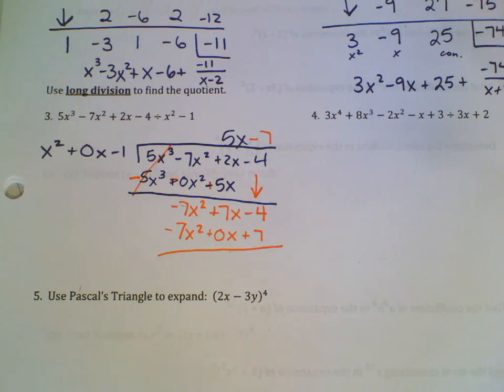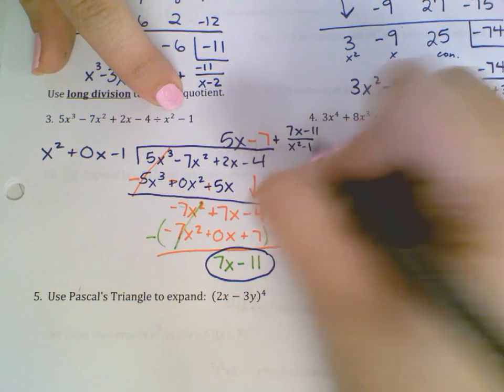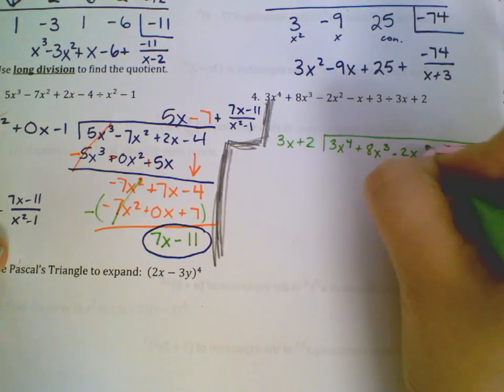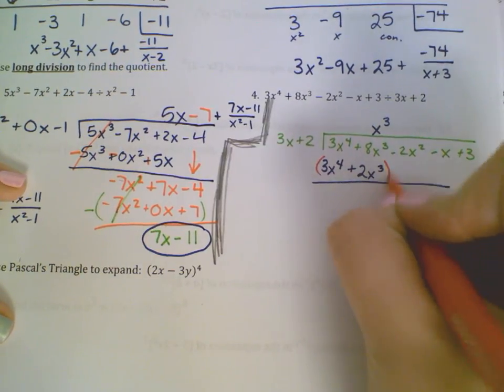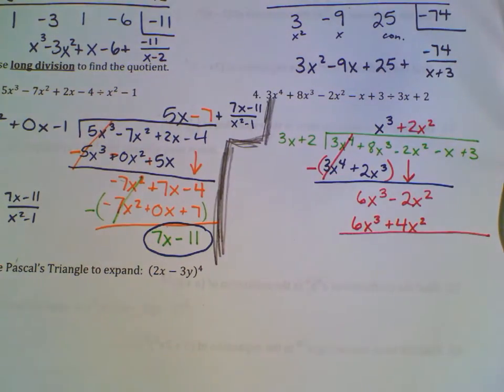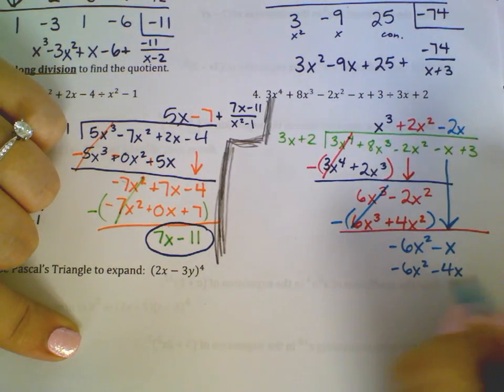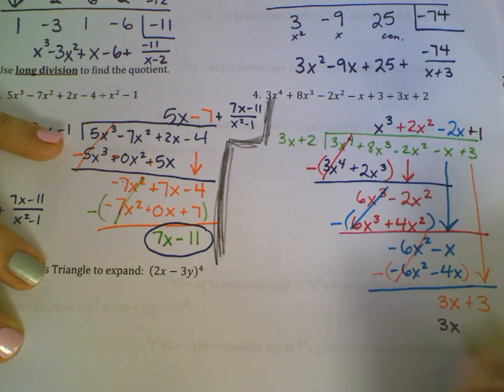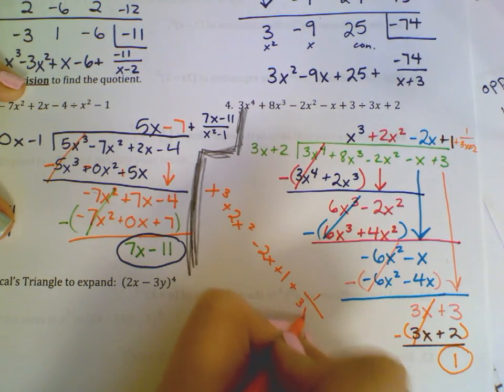Acc Polynomial Review 3&4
Accelerated Alg. II Test Study Guide Questions 3 and 4.